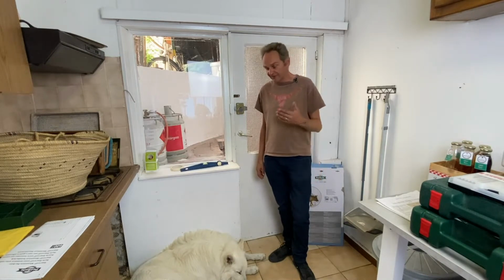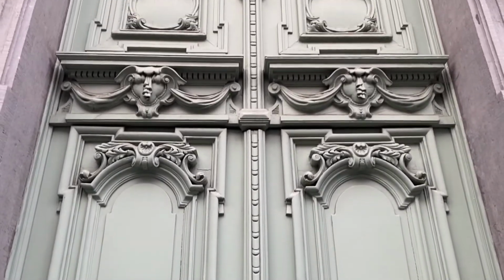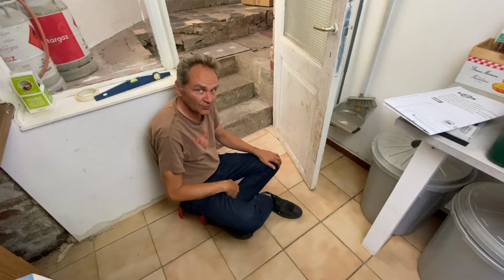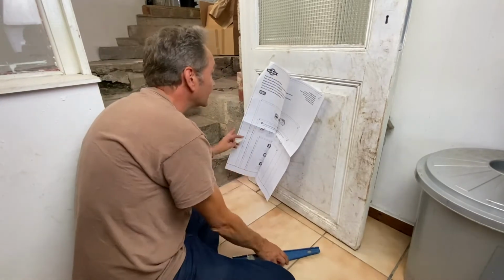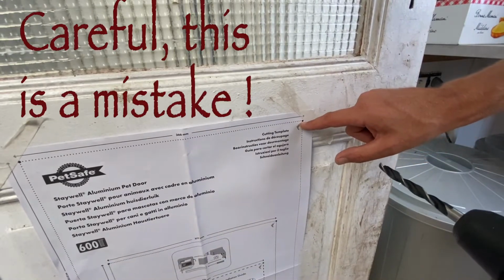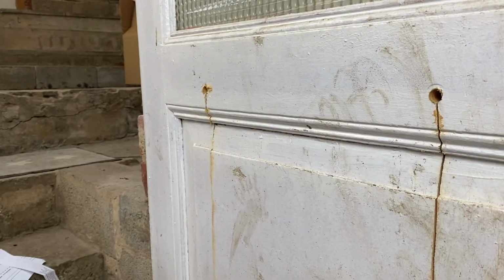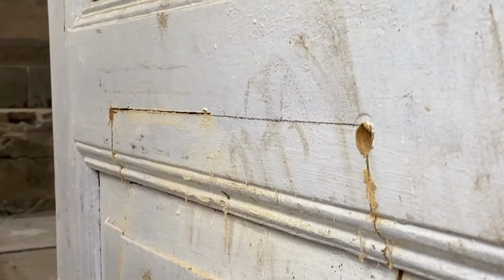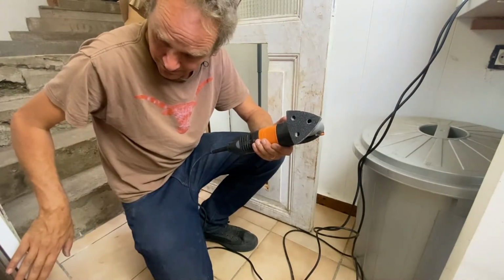Place a pet flap (here for a dog) 1/2: make a hole in the door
1/2 The flap is used for both Cats and dogs. Even if the size differs, the technique is the same. In this first video, how to make the hole in the door.

For choosing the size of your flap (depending on the size of the animal), have a look at this video from the manufacturer:

Chapiters
0:00 Intro
1:08 Quick analysis of the situation
2:14 The provided template
3:16 Drill the holes for the placement of the jigsaw (careful: the dart of the wood dril has de be made on the indicated spot of the template).
4:59 Cut with the jigsaw
6:00 The complication: a piece of metal on the way of our cut !
8:33 Presentation of the trapdoor
9:10 Saving the situation of a too tight hole with the multifunction tool.

You'll see of course the dog Timéee but also Bianca at the very end.